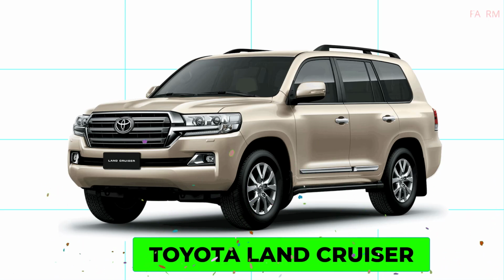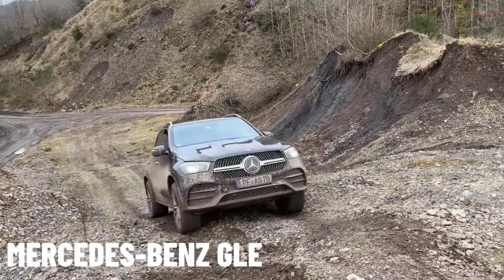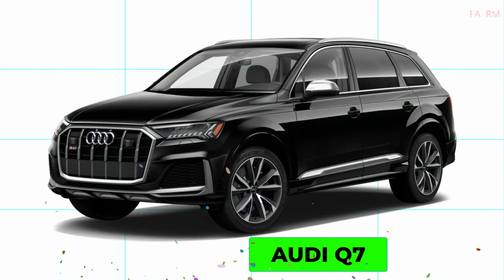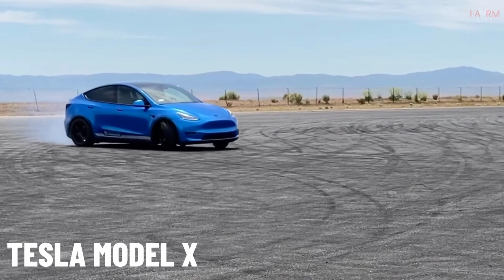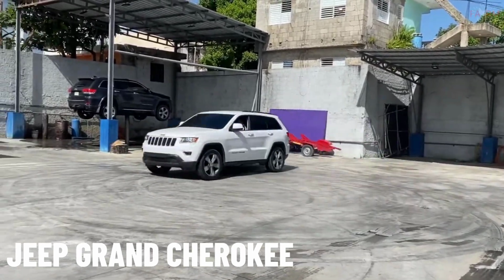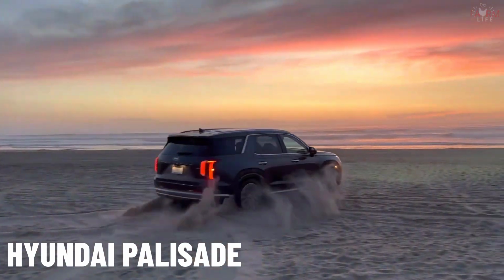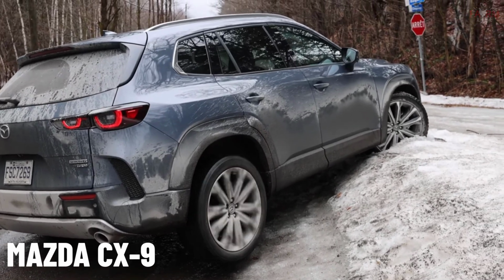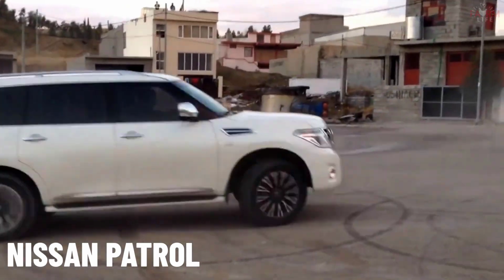Best SUVs in the world | Top 16 SUVs compared | Toyota Land Cruiser, BMW X5, Mercedes-Benz GLE, Audi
Best SUVs in the world | Top 16 SUVs compared | Toyota Land Cruiser, BMW X5, Mercedes-Benz GLE, Audi | Farm Life TV
Top SUV models like the Toyota Land Cruiser, BMW X5, Mercedes-Benz GLE, and Porsche Cayenne offer the perfect blend of powerful performance and luxury. Meanwhile, the Range Rover and Jeep Grand Cherokee stand out with their superior off-road capabilities. If you love comfort and safety, check out the Audi Q7, Lexus RX, Volvo XC90, or modern vehicles like the Tesla Model X. Family-oriented models like the Ford Explorer, Hyundai Palisade, and Kia Telluride are also worth considering.
Toyota Land Cruiser
BMW X5
Mercedes-Benz GLE
Porsche Cayenne
Range Rover
Audi Q7
Lexus RX
Tesla Model X
Ford Explorer
Jeep Grand Cherokee
Volvo XC90
Hyundai Palisade
Kia Telluride
Mazda CX-9
Chevrolet Tahoe
Nissan Patrol
Thanks and best wishes to you!